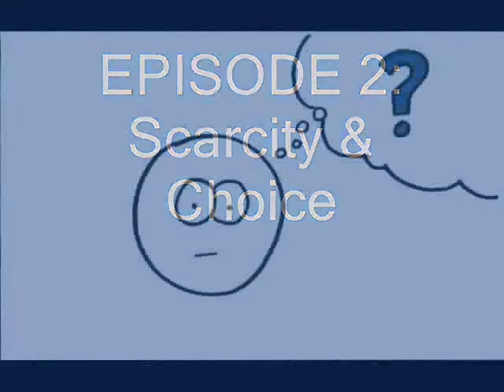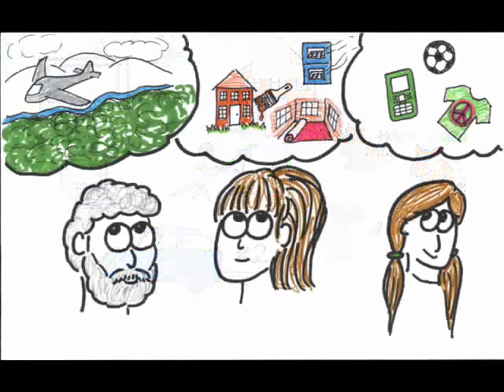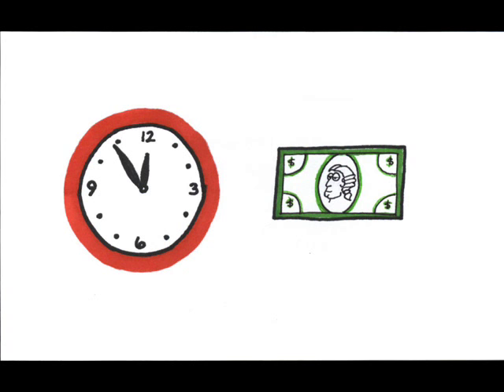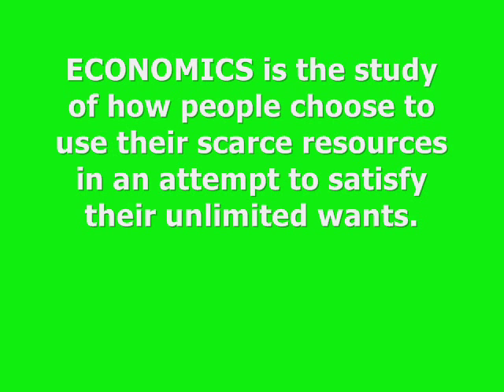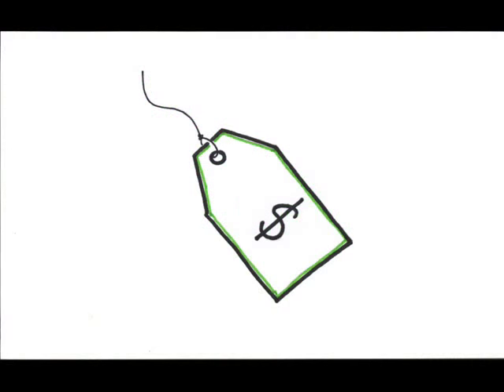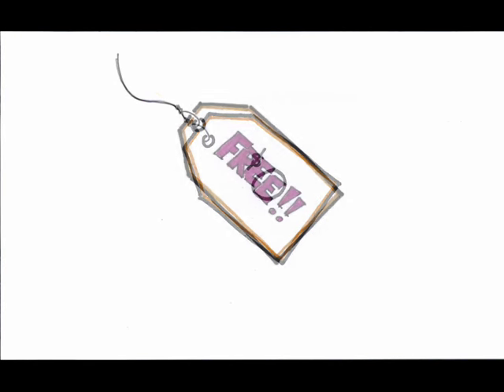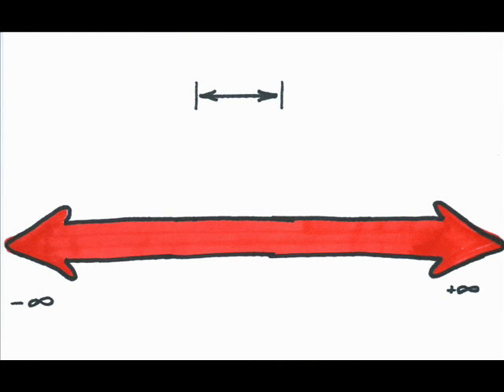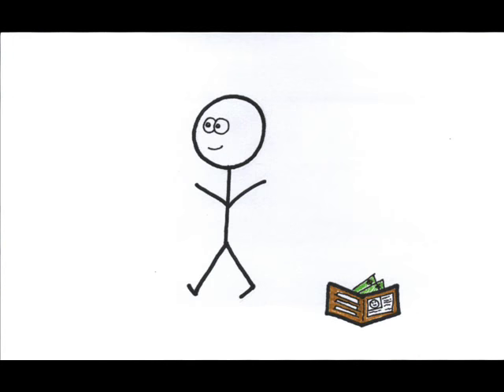Episode 2: Scarcity and Choice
What is economics all about?